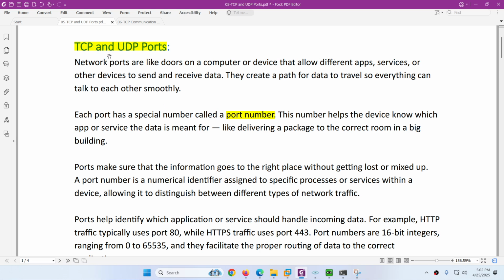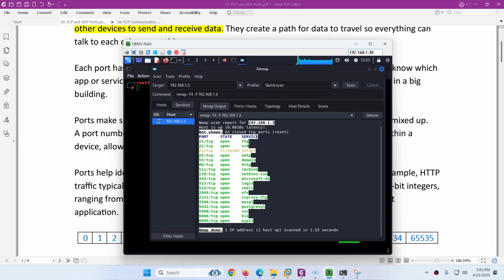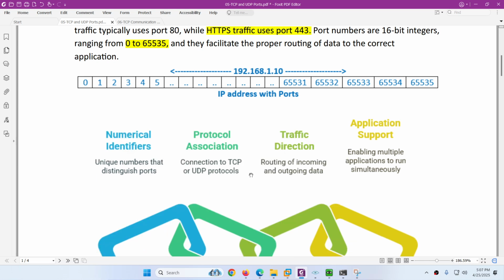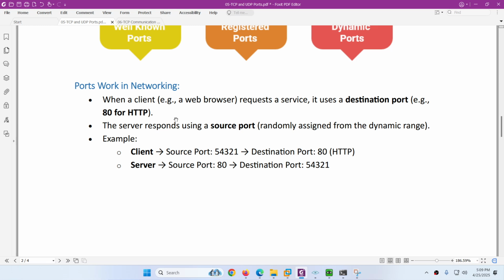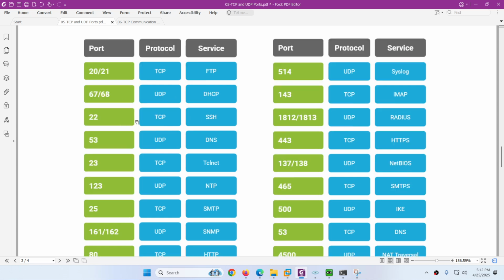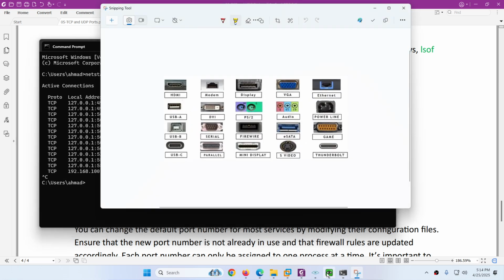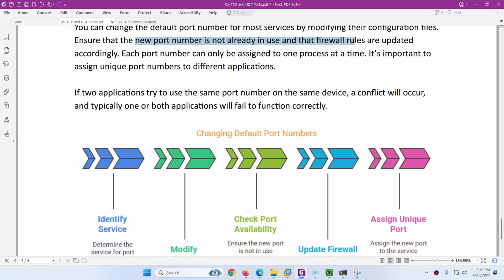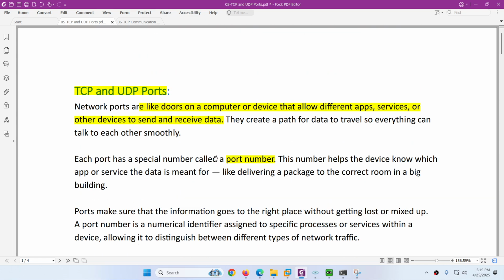Understanding TCP/UDP Ports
In this video, you’ll learn everything you need to know about TCP and UDP ports — how they work, key differences between TCP and UDP, and the most commonly used ports in real-world networking and cybersecurity environments.

Whether you’re preparing for exams like CCNA, CEH, OSCP, or Security+, or just starting your journey in networking, this is a must-watch!